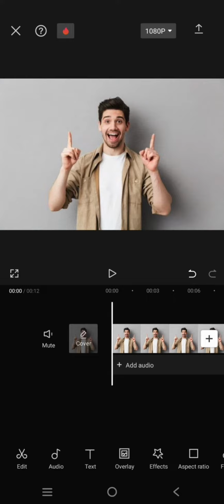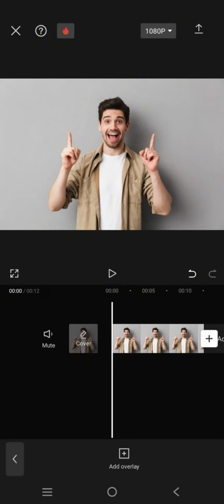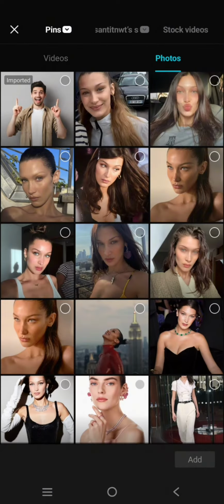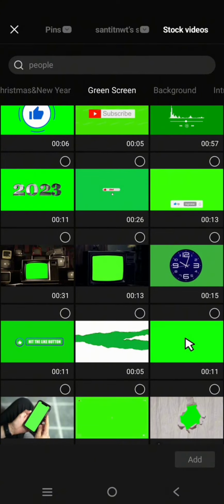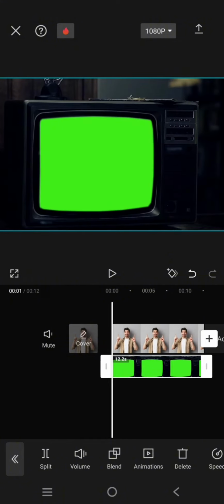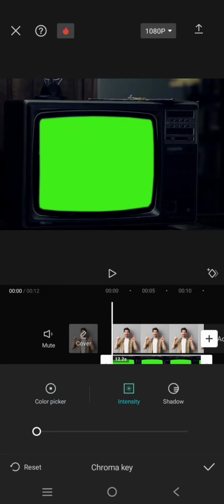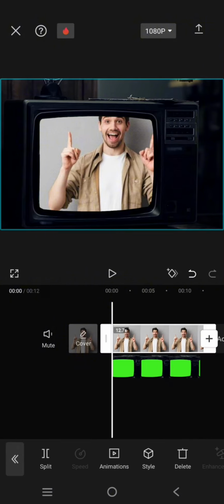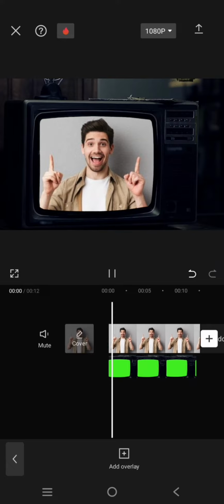[NEW UPDATE] How to Put Picture in Green Screen Overlay on CapCut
Here's how you can put a picture in a green screen overlay